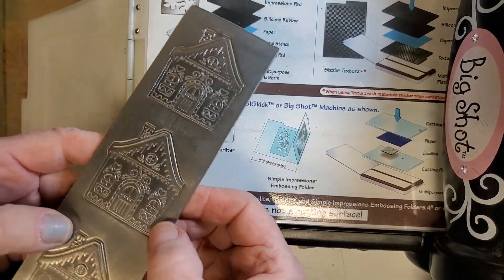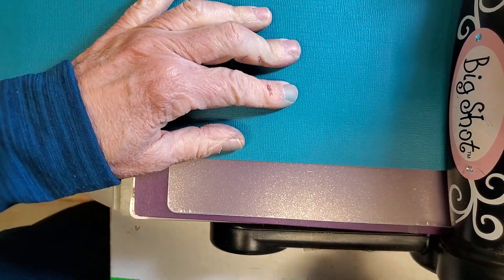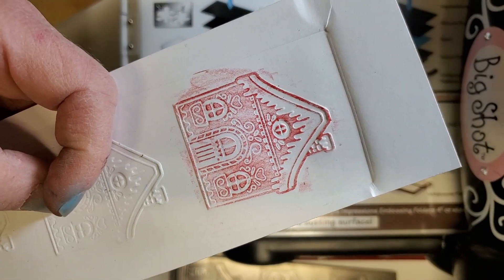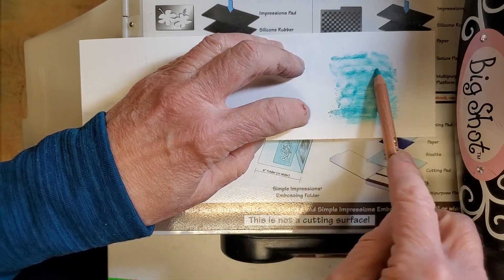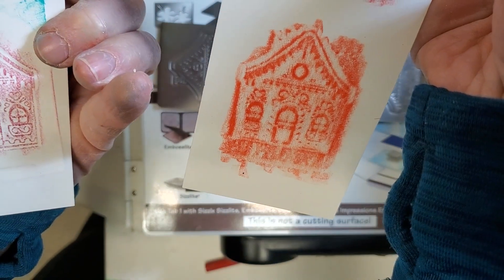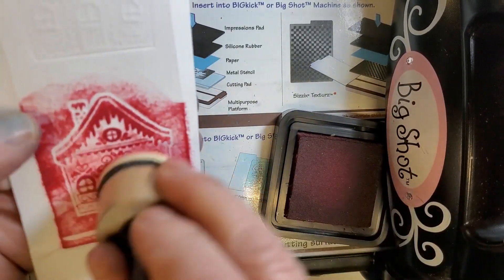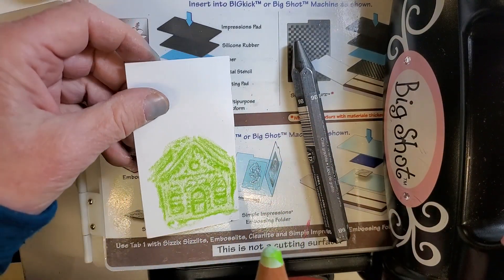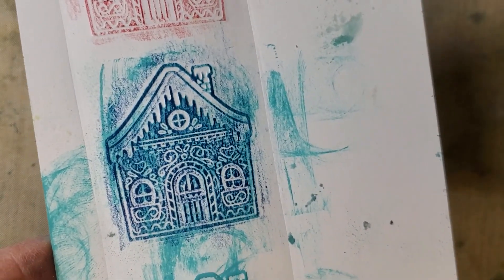Embossing and Rubbing Textures with Potter USA Pattern Plates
Using a metal texturizing pattern plate (from Potter USA) to emboss and color paper.